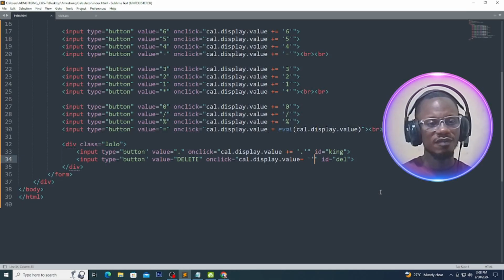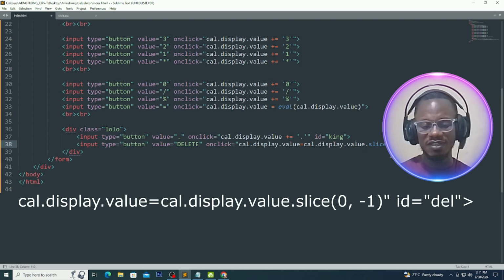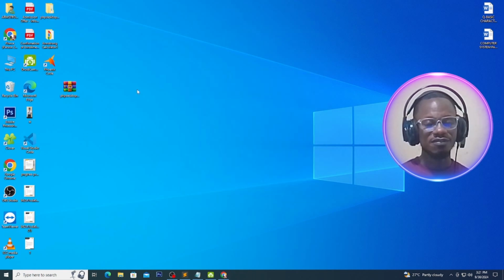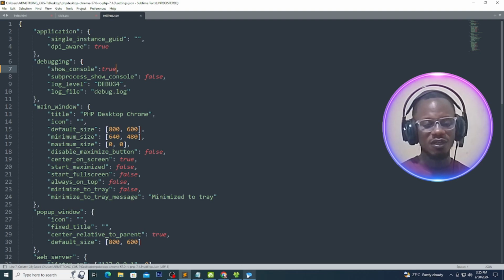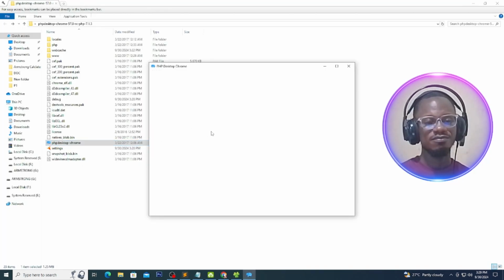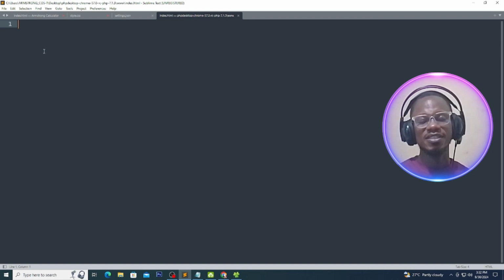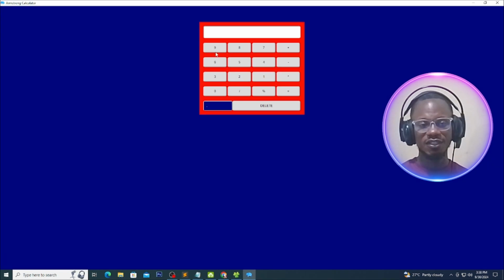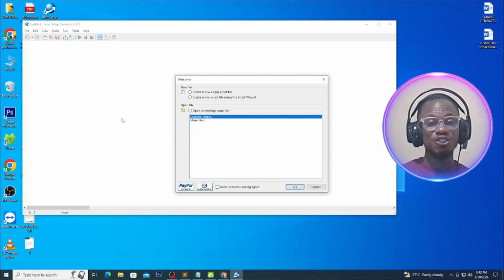Lesson 2: Setting up Inno Setup and PHP Desktop Chrome | Armstrong Computers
🎉 Welcome to Lesson 2 of our Desktop Calculator series! If you followed along with Lesson 1, you now have a solid understanding of how to create a fully functional calculator using HTML and CSS. You also learned the difference between inline CSS and external CSS.

We’ll take things further by transforming our web calculator into a desktop application using two powerful tools:

PHP Desktop Chrome – a lightweight tool to run web applications on your desktop
Inno Setup – a software installer that packages everything up nicely for easy installation.
By the end of this lesson, you’ll not only know how to download and configure these tools but also be able to apply them to your calculator project. 🧑‍💻💡

Bonus Tip!
I’ll also answer a common question from the comments section: "How can I make the calculator’s delete button remove numbers one by one?" This is a key feature that makes the calculator more intuitive, and I’ll guide you through the code to implement it!
What You’ll Learn in This Video
📥 How to download and install PHP Desktop Chrome
💻 Step-by-step guide to configuring PHP Desktop Chrome
🔧 How to download and install Inno Setup
🛠 Setting up Inno Setup for packaging your web app as a desktop application
🔄 Adding delete functionality to your calculator – one digit at a time!
💬 Answering common questions from the comments
Timestamps
⏰ 00:00 - Intro
💻 01:56 - Explaining how the delete button works line by line
🔽 05:37 - Downloading PHP Desktop Chrome
🖥️ 07:05 - Configuring PHP Desktop Chrome
⬇️ 22:33 - Downloading and Installing Inno Setup
📝 25:51 - Wrapping up the lesson and answering common questions

👑 Instructor: Prince Armstrong of Armstrong Computers 💻